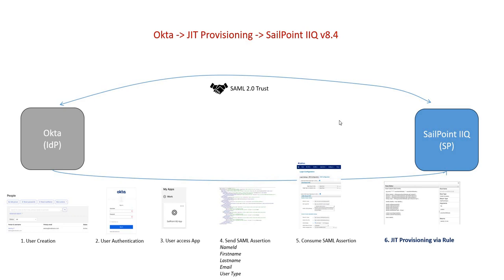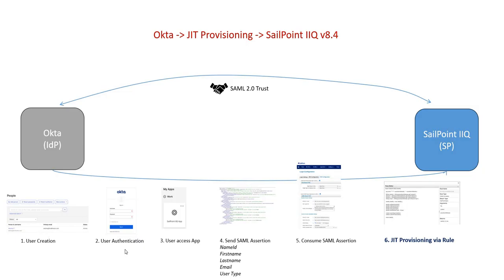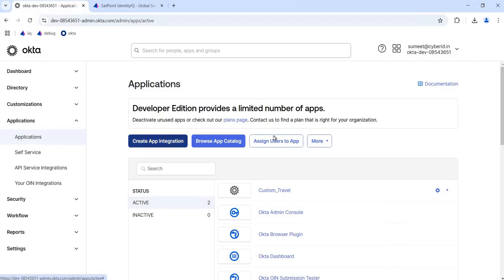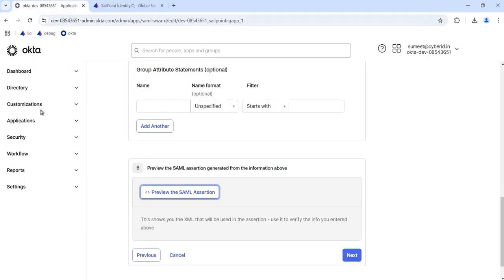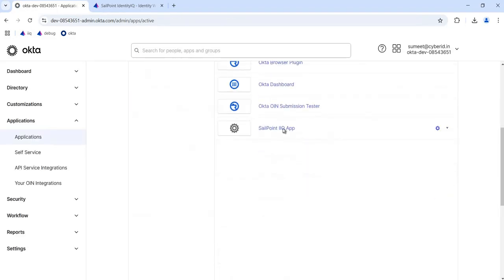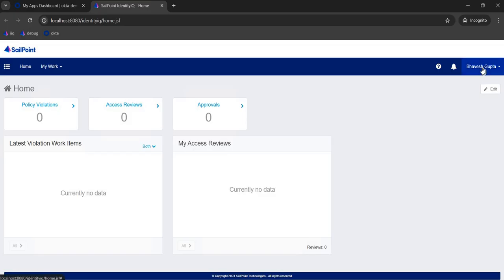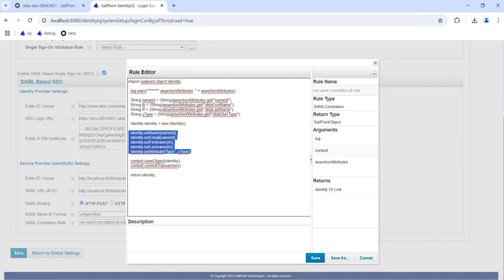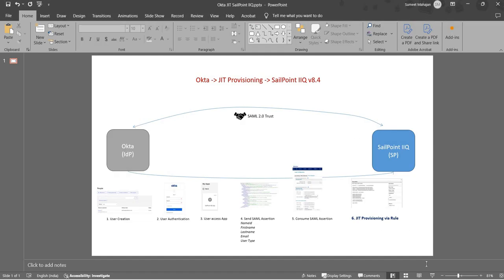SailPoint IIQ 8.4 JIT Provisioning via Okta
SailPoint IIQ JIT Provisioning via Okta as Source.

Just-In-Time (JIT) provisioning with SailPoint IIQ takes external user (contractor/partner/supplier/trainee/vendor) creation to the next level by improving operational efficiency, granting dynamic, on-demand access while minimizing risks and inefficiencies associated with traditional provisioning methods.

Please have a look on my video to guide through implementing one of the JIT approach for SailPoint IIQ.